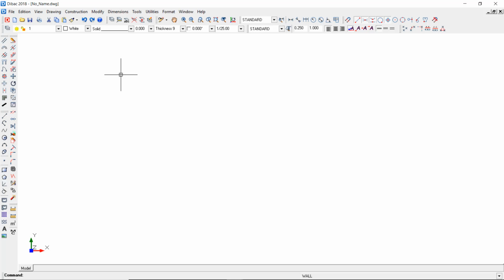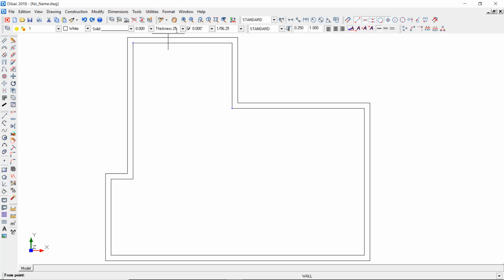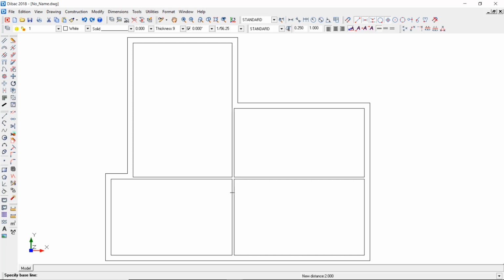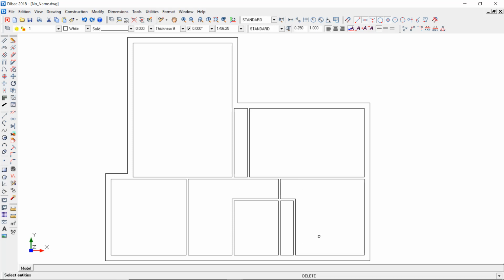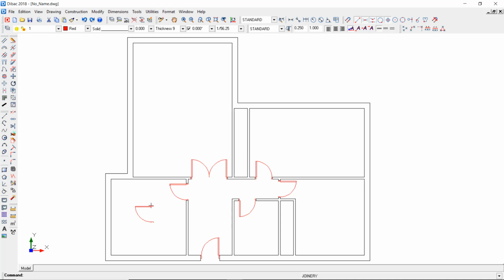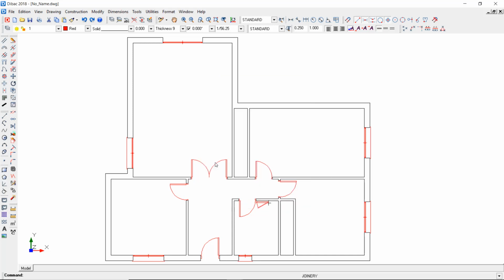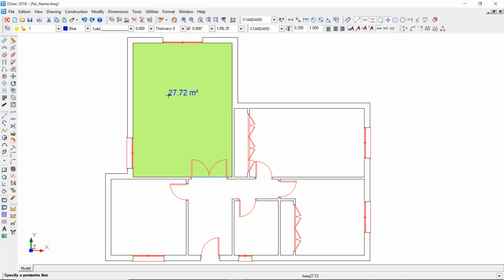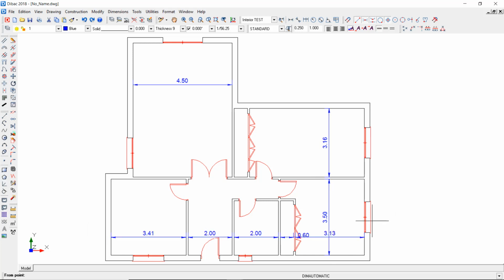#1 Create a simple project | Quick tutorials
In this quick video tutorial you will learn how to create a simple project from scratch. This video includes some of the most used construction functions, joinery items, hatches, measurements and dimensions